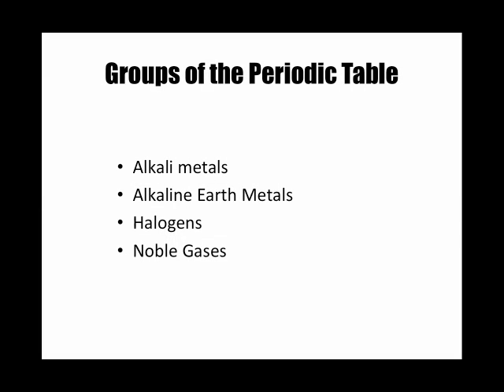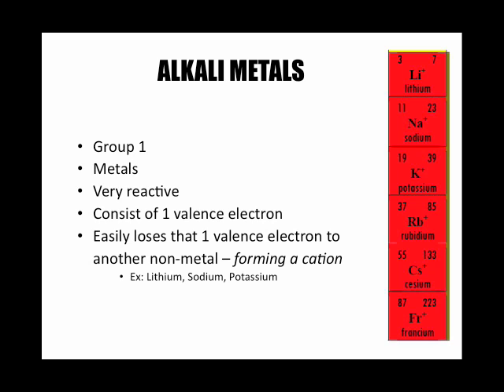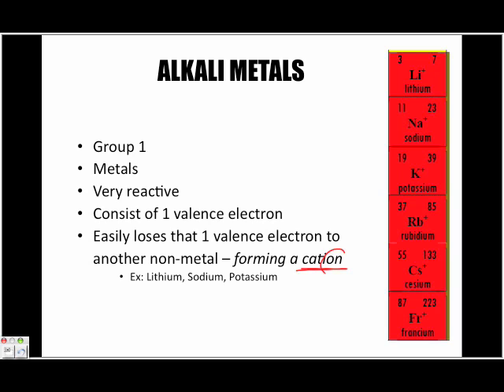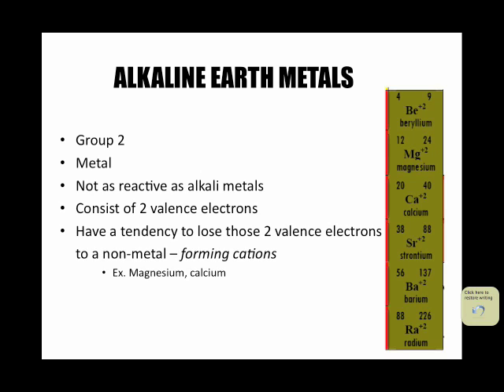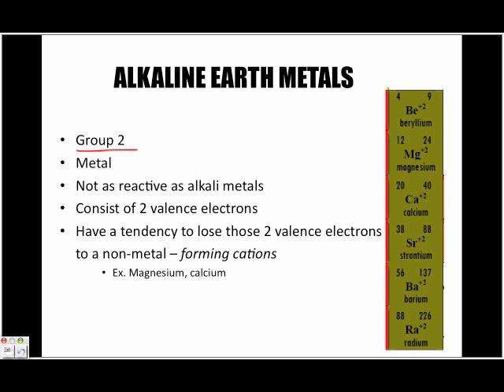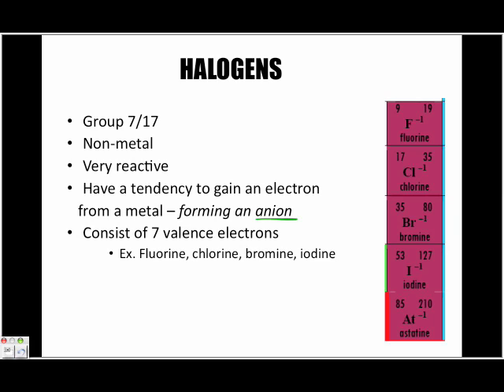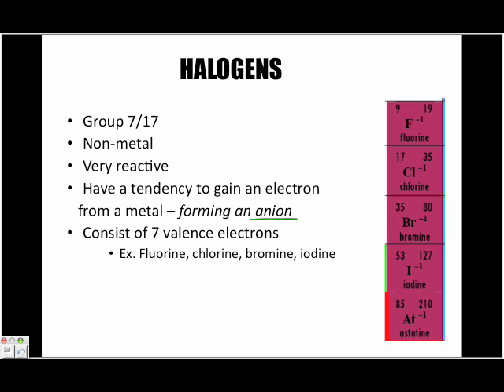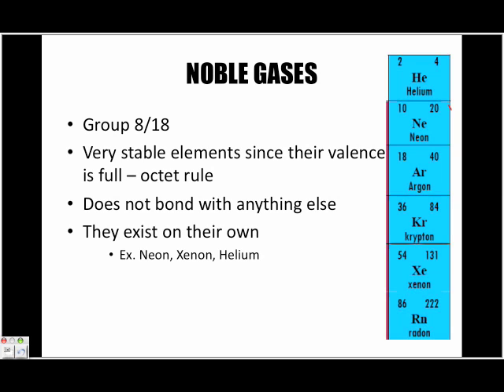Groups of the Periodic Table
The following episode looks at 4 main groups of the Periodic Table: Alkali metals, Alkaline Earth metals, Halogens and Noble gases. Download this episode for free from iTunes by typing in the search window "PapaPodcasts". Mr. P